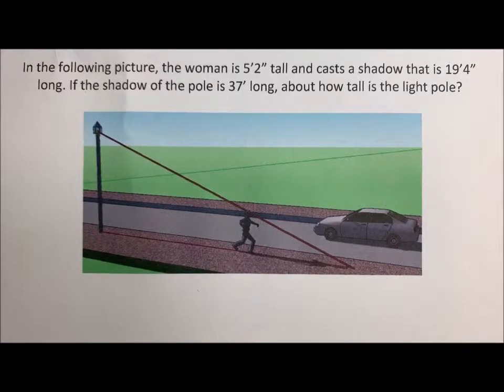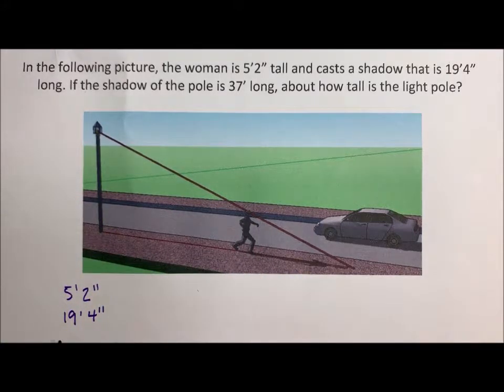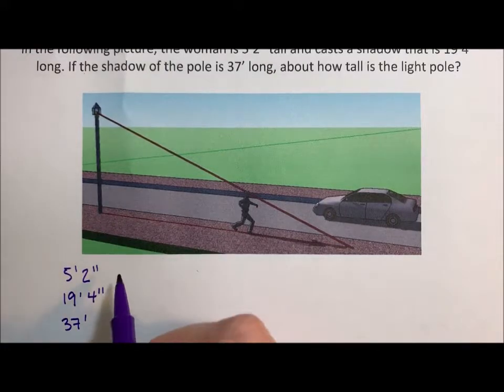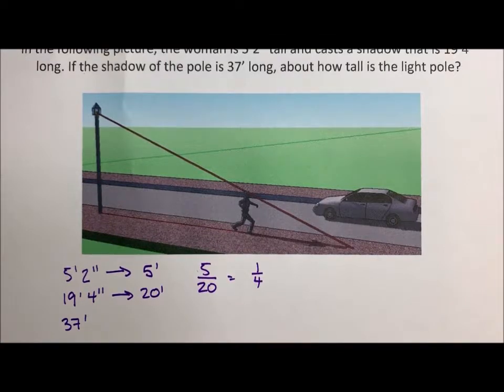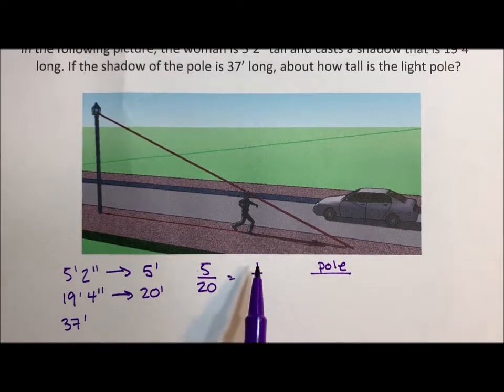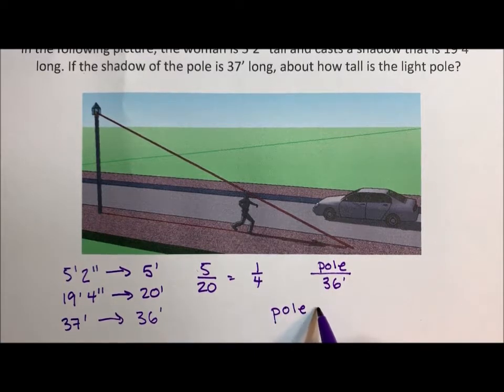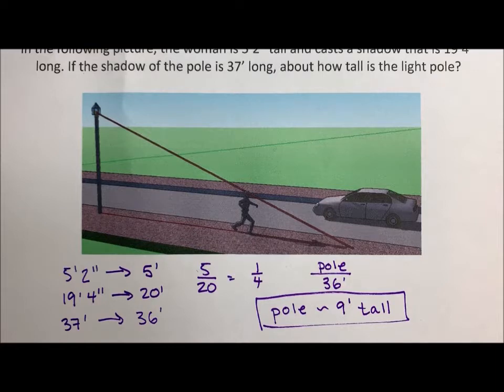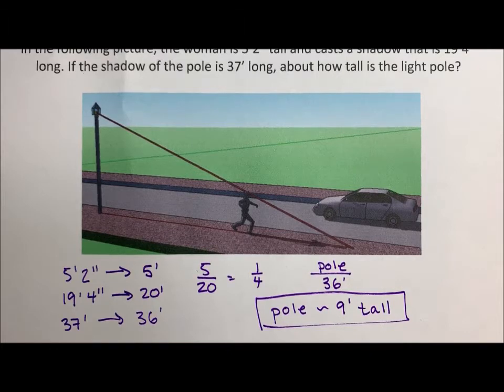Estimation - Height by Shadow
This video estimates the height of a pole based on the height and shadow of a person.